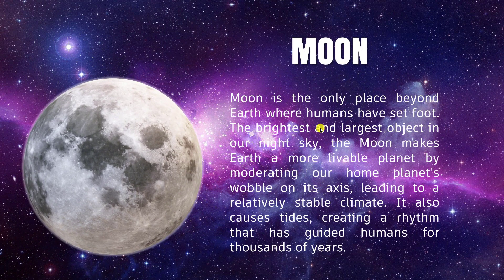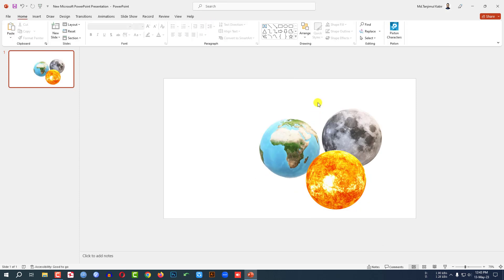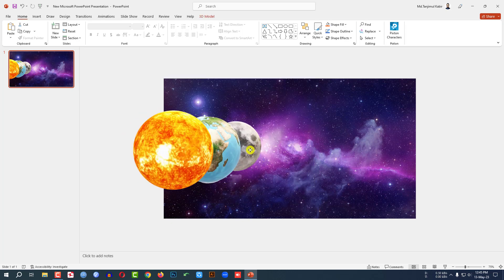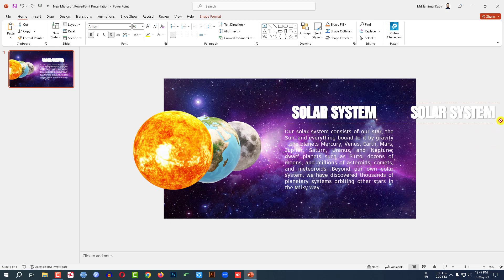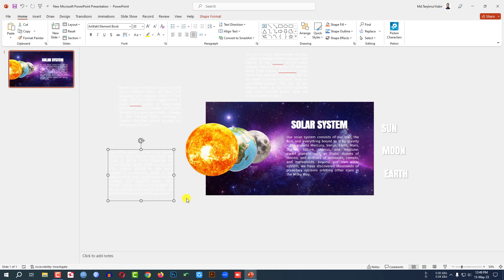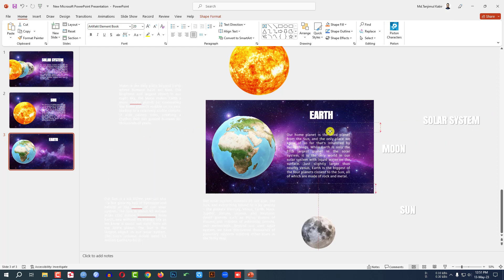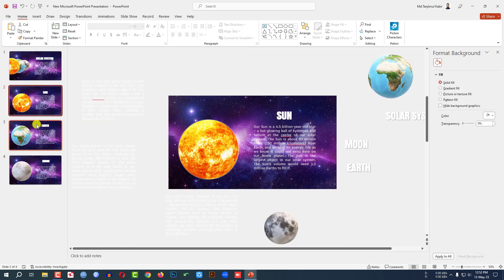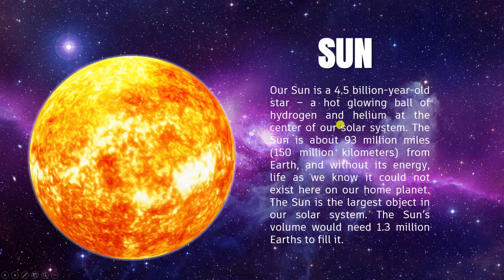3D Solar System Presentation in PowerPoint with FREE Templates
3D Solar System Presentation in PowerPoint with FREE Templates

In This Video Tutorial, I am going to show how to use Galaxy Presentation in Microsoft PowerPoint. We will also discuss how to insert a shape in a PowerPoint presentation. After Watching This Video, you will Be an Expert in using Morph transitions in PowerPoint with The Help of Online Education 360